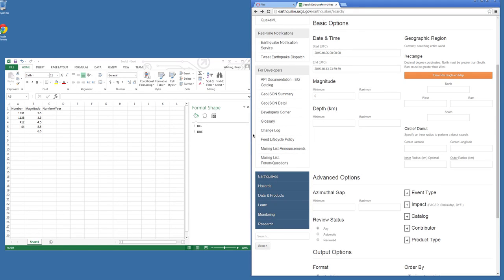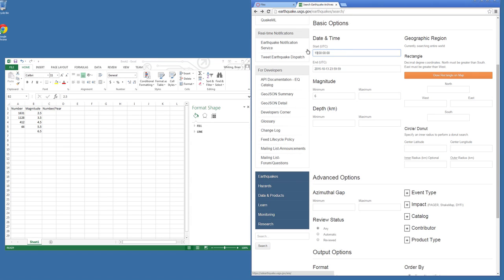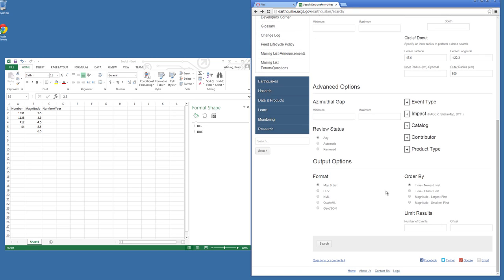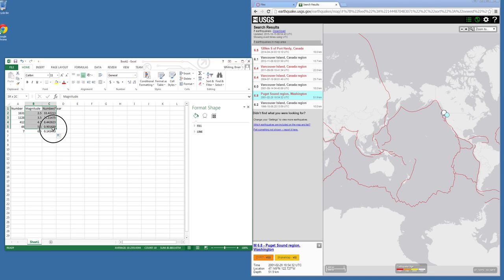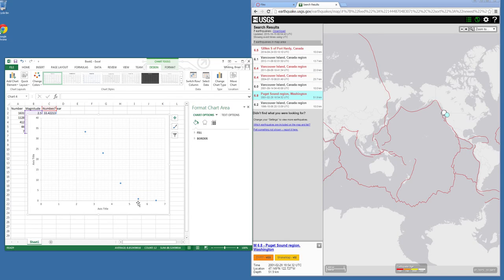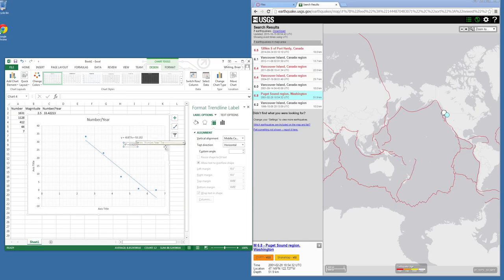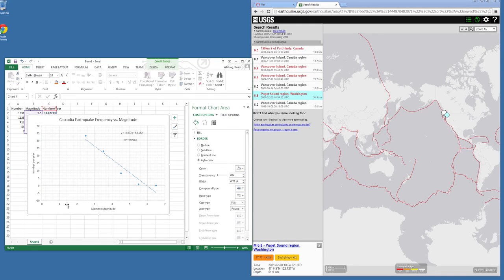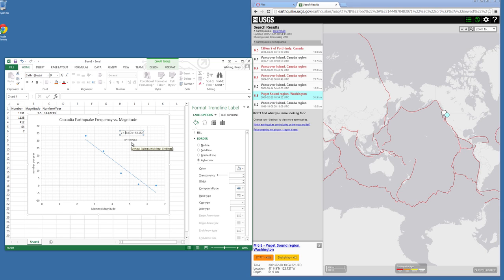Plotting earthquake frequency vs magnitude in Excel 2013 (Windows)